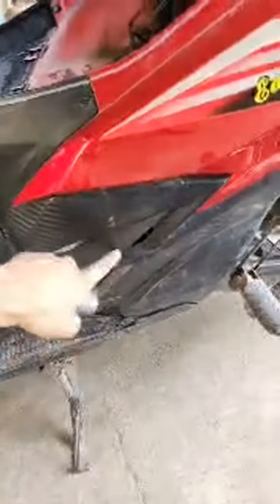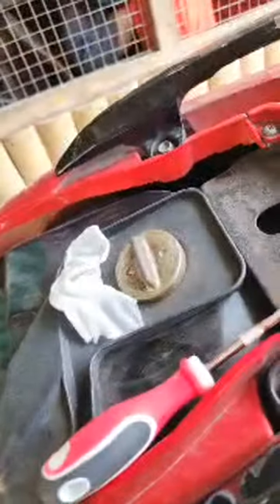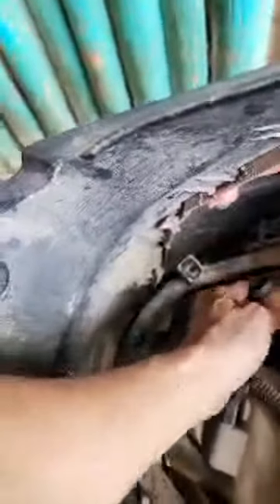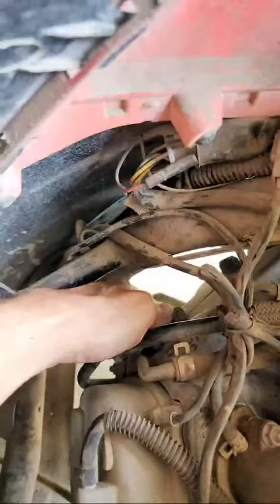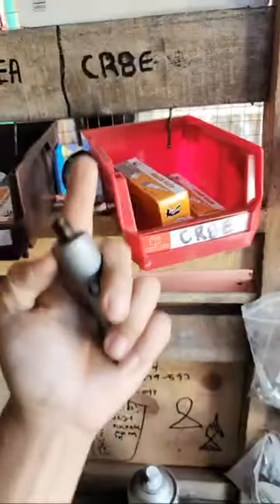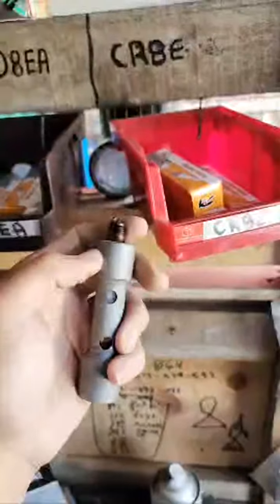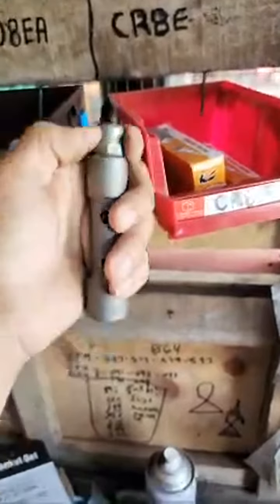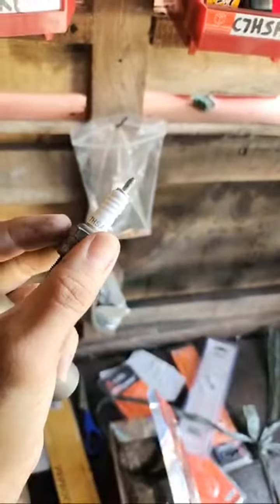Working on🏍🇵🇭vlog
Instagram :I'm on Instagram as @el_regio_y_la_china. Install the app to follow my photos and videos.

🔽🔽🔽Populor Uploads 🔽🔽🔽
Tagbilaran,city in the Philippines walking footage-by BQ Mall